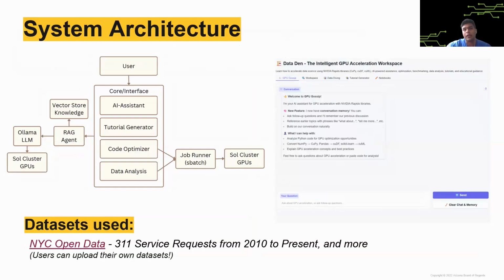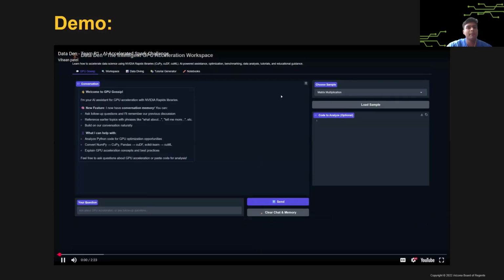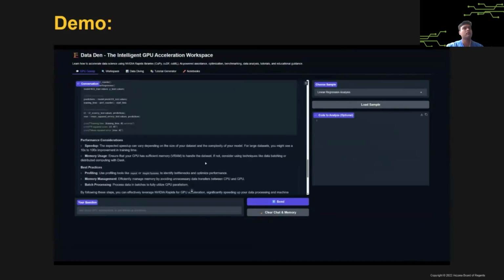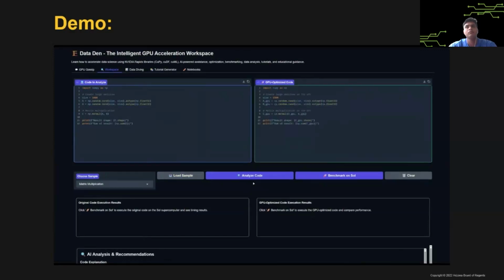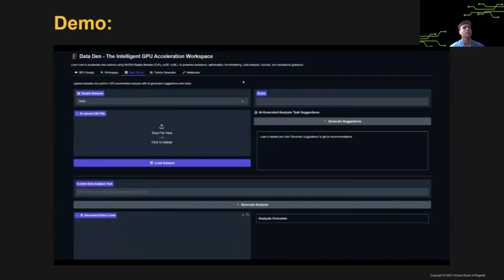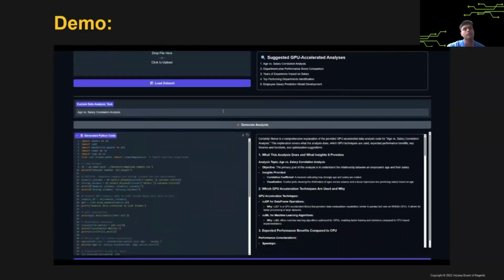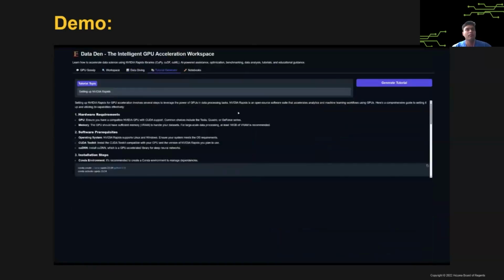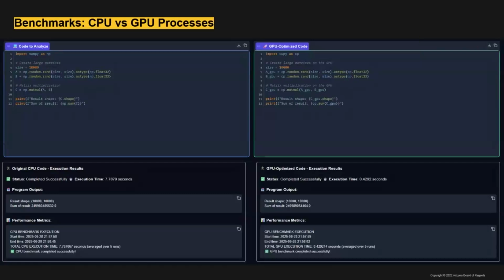June 2025 NVIDIA Challenge 3rd Place Team Presentation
Team - R1 (Amrit Singh Johal, Aryan Yeole, Aashir Javed, Bichen Pang, Vihaan Patel, Yohannes Ibsa)